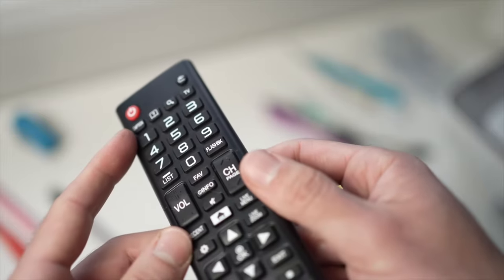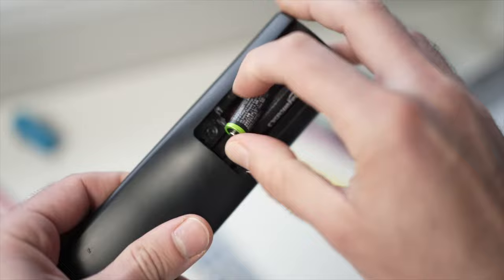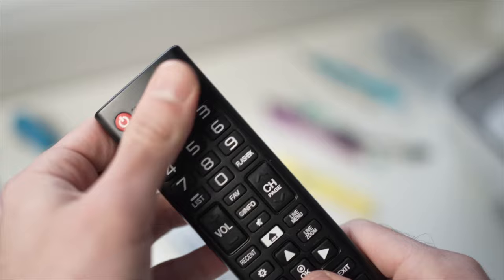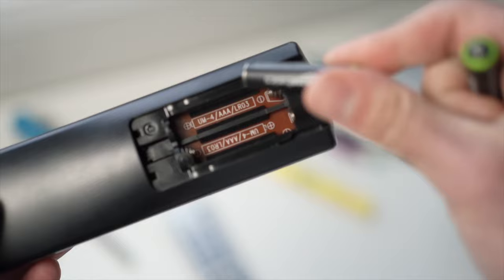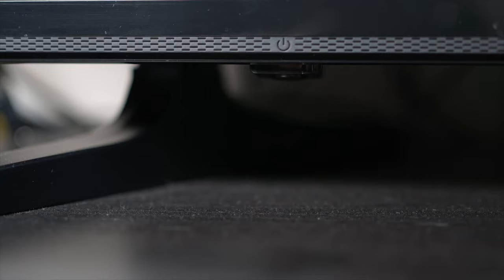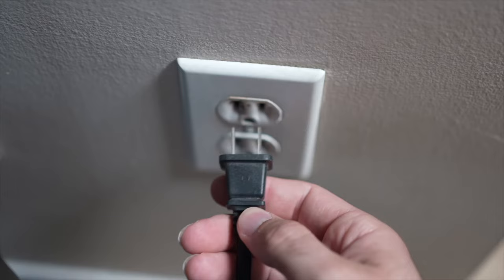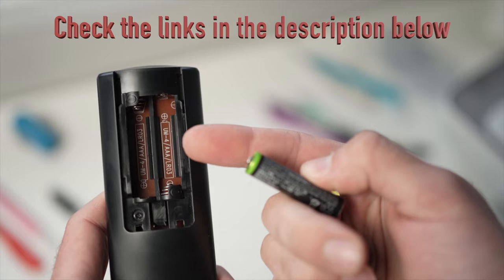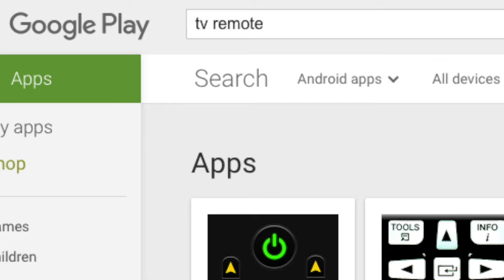How To Fix Your JVC TV Remote Control That is Not Working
Fix the remote control of your JVC TV if it's not working anymore. This applies to any JVC remotes.
Replacement remote on Amazon
Replacement AA batteries
Replacement AAA batteries